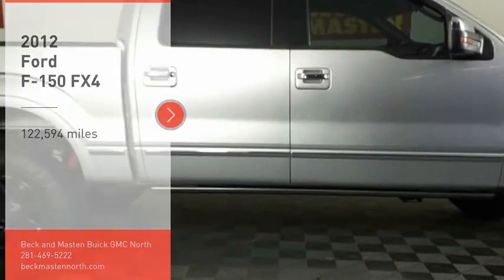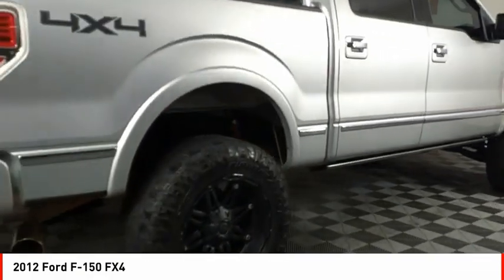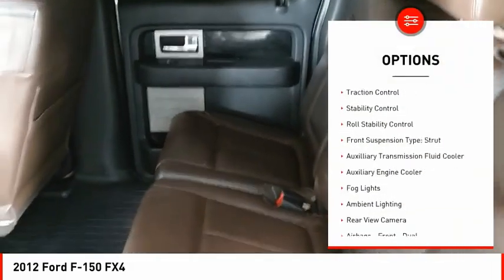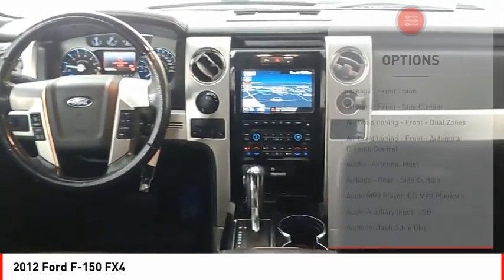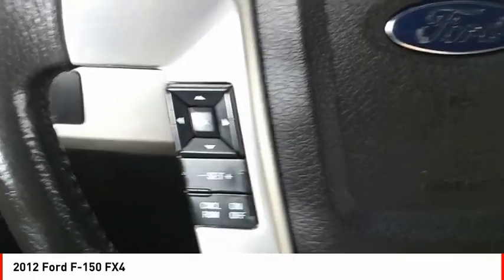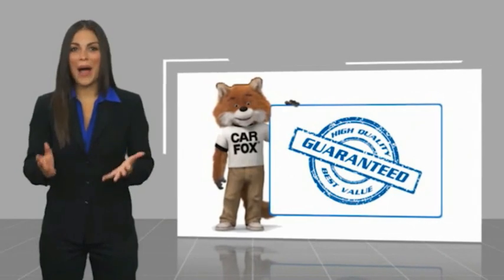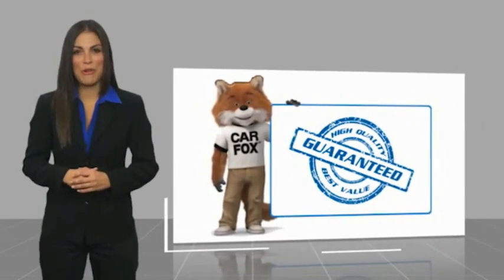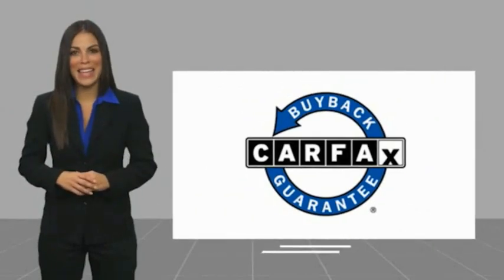2012 Ford F-150 Houston TX NK11304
2012 Ford F-150 FX4

With such great unique features like a backup sensor, ventilated seats, backup camera, parking assistance, Bluetooth, a leather interior, dual climate control, hill start assist, stability control, and traction control, you'll be excited to take this 2012 Ford F-150 FX4 for a ride.  It has a 8 Cylinder engine.  This one's available at the low price of $24,075.  Be sure of your safety with a crash test rating of 4 out of 5 stars.  For a good-looking vehicle from the inside out, this vehicle features a sleek ingot silver metallic exterior along with a brown interior.  Access and sync all of your electronics with the Bluetooth feature.  Youve never felt anything more comfortable than leather seats.  The premium sound system will have you dancing (and driving) for days!  Jam out to all of your favorite tunes with the six-disc CD player.  Park with ease using the parking sensors.  The backup camera means you'll parallel park like a pro.  Don't wait on this one.